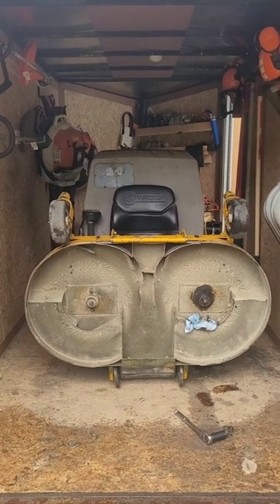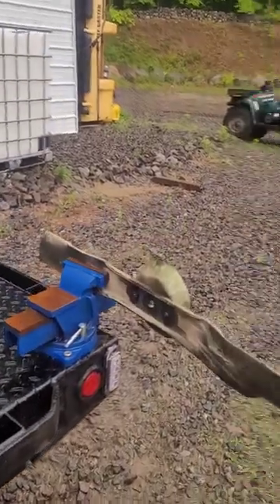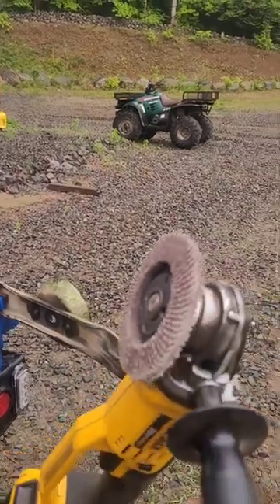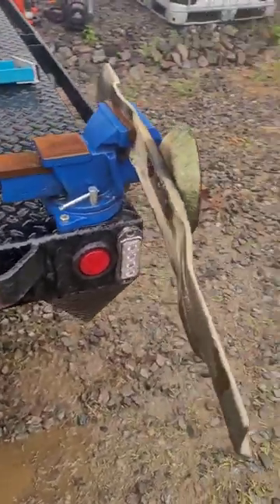easy mower blade sharpening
Build sheets, photos, liability waivers